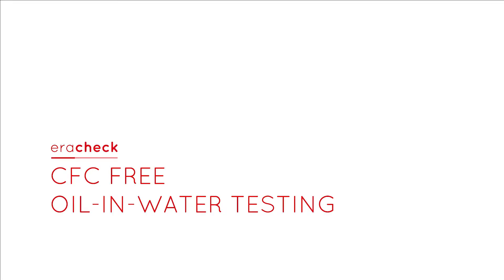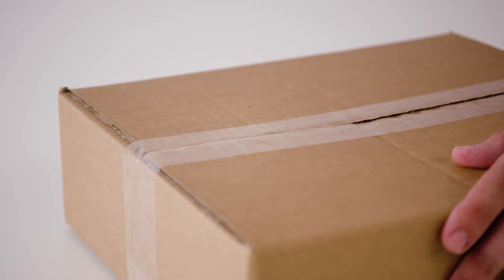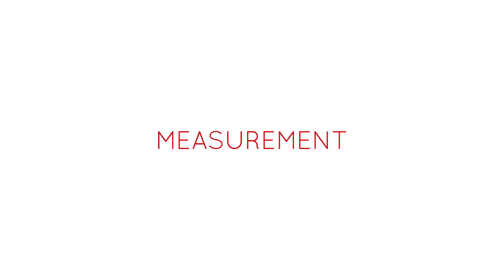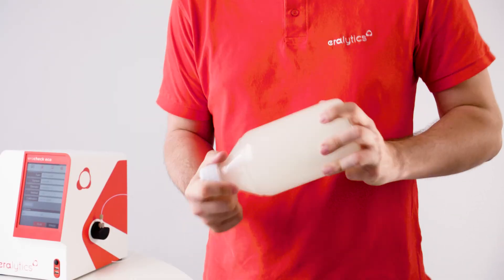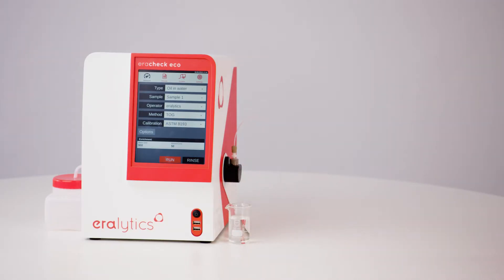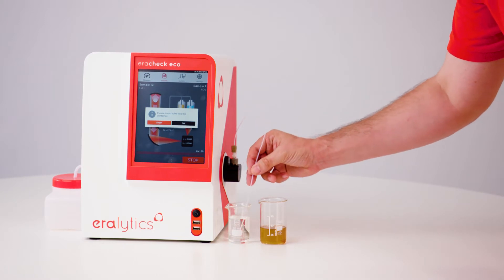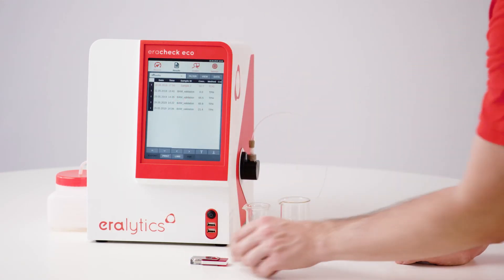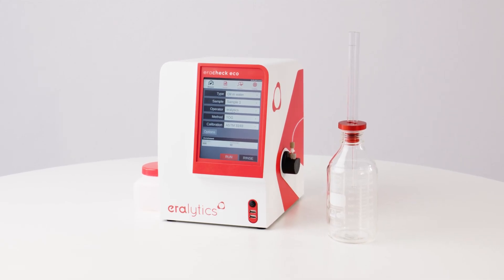ERACHECK Operation Video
The operation video of ERACHECK shows the standard operation of the instrument, from installation to measurement and also some extended measuring options. Have a look!